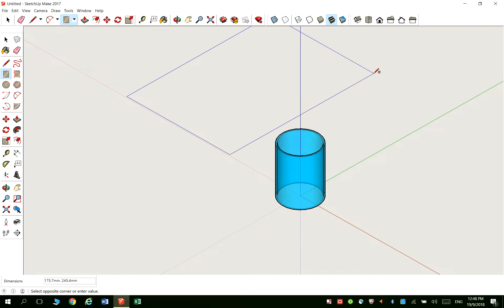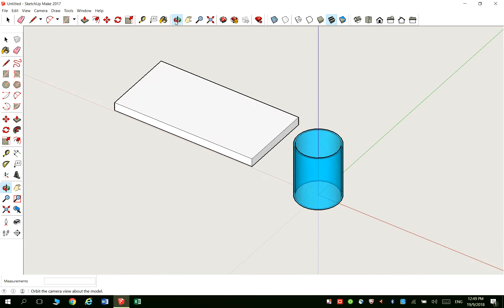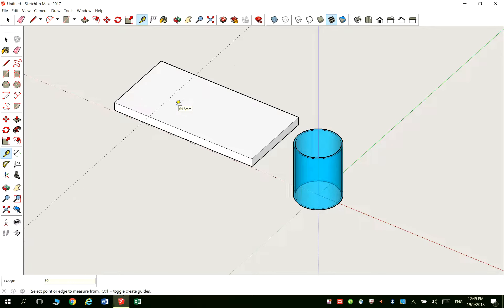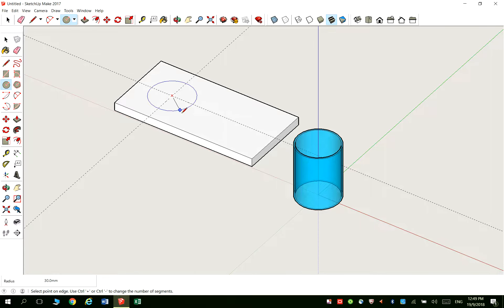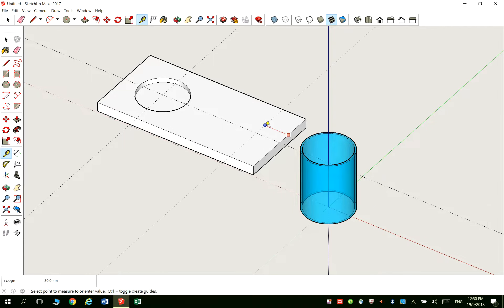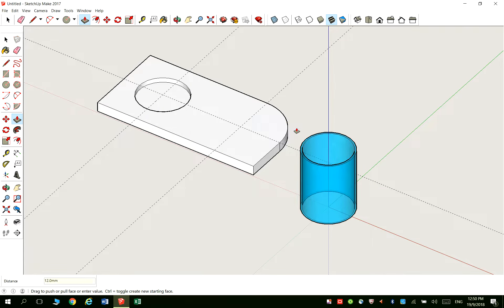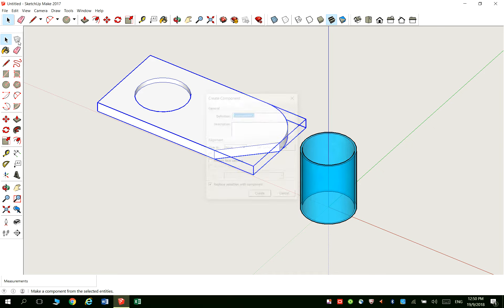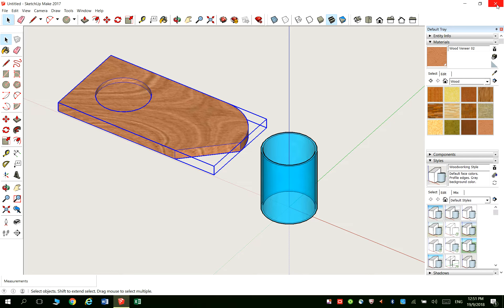V3 Creating Base